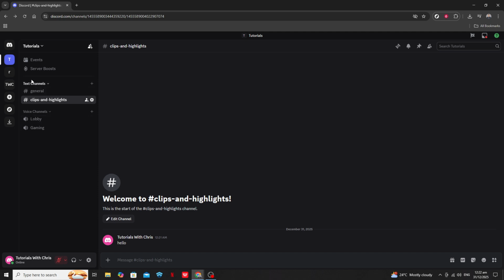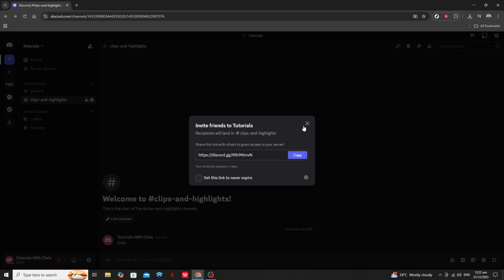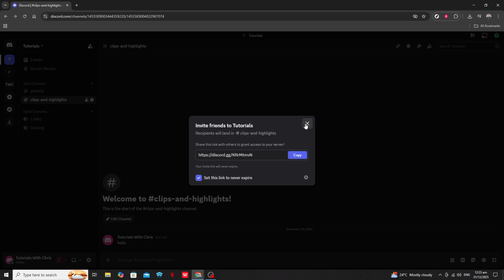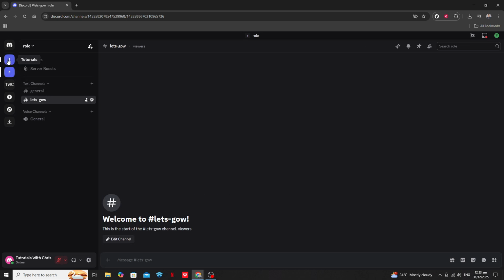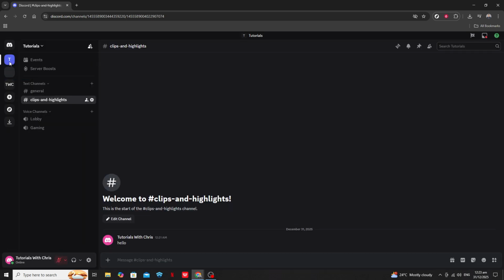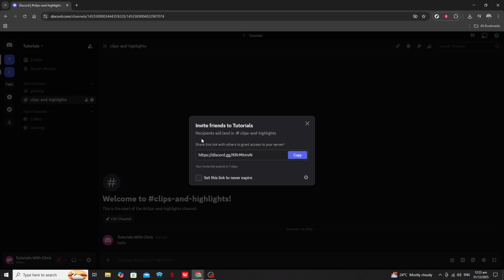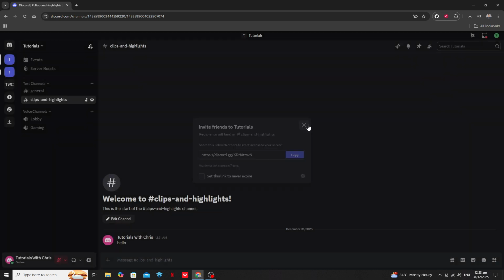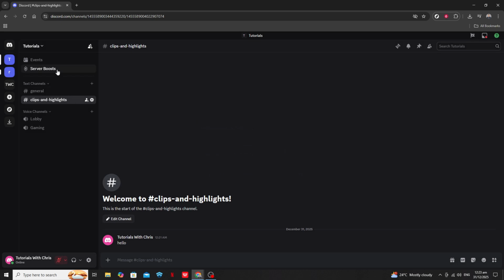How to join a Discord server (Latest Update)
How to join a Discord server

discord community join,
discord server guide 2026,
discord invite link not working fix,
discord join server step by step,
discord beginner guide